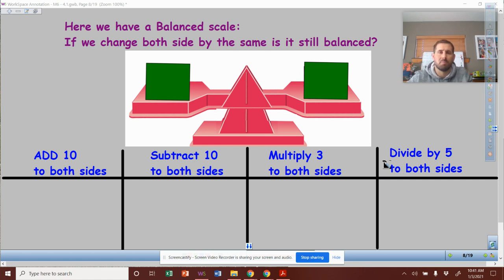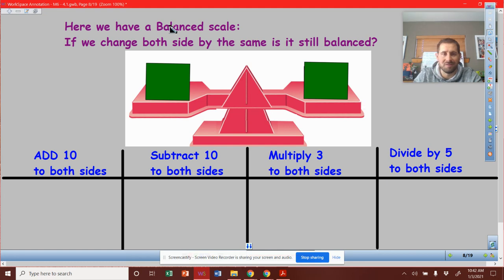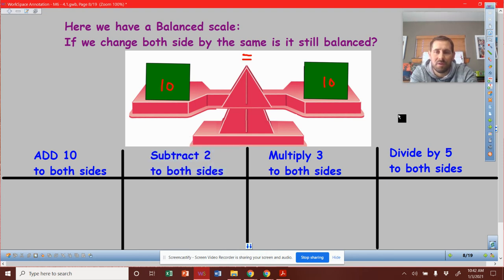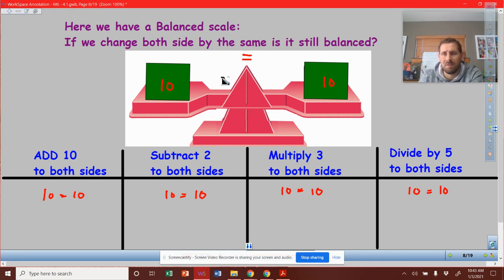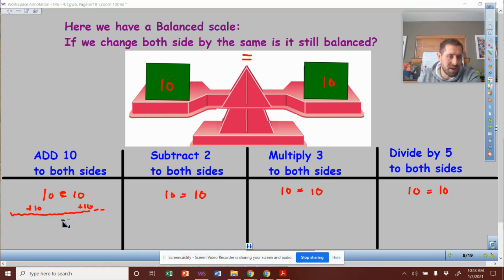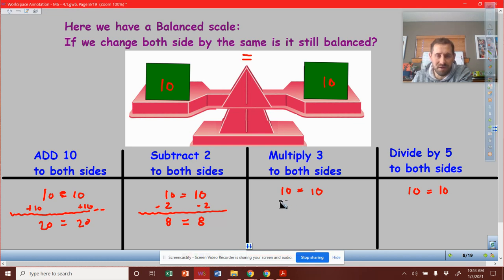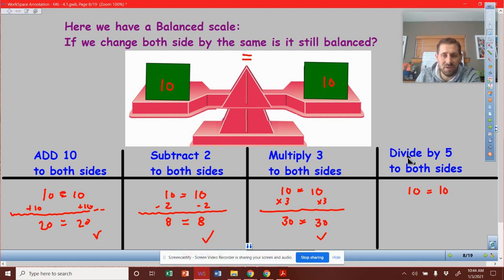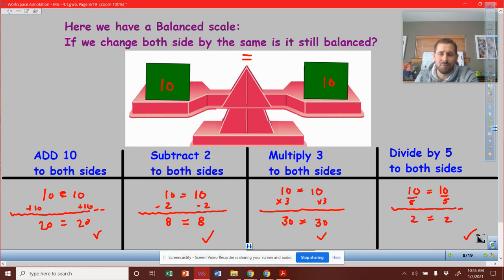M6: 4.1 (Ex #1)